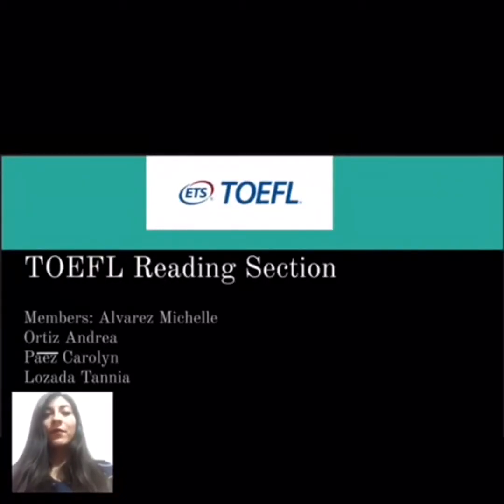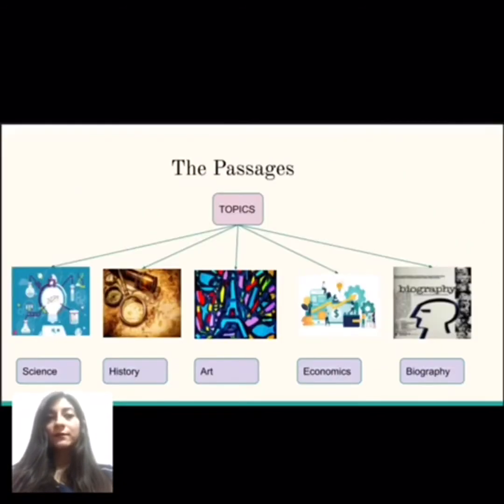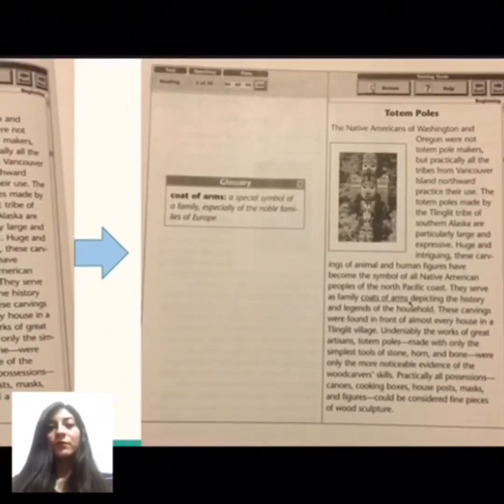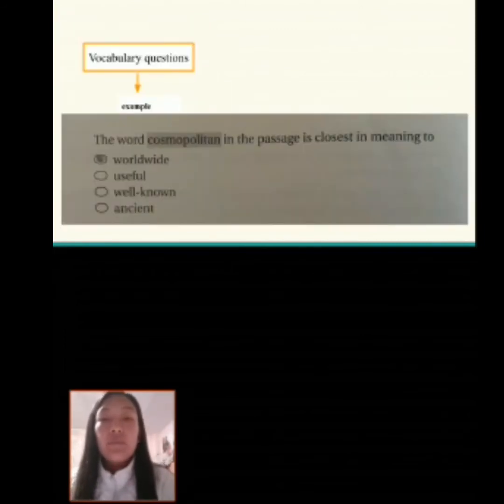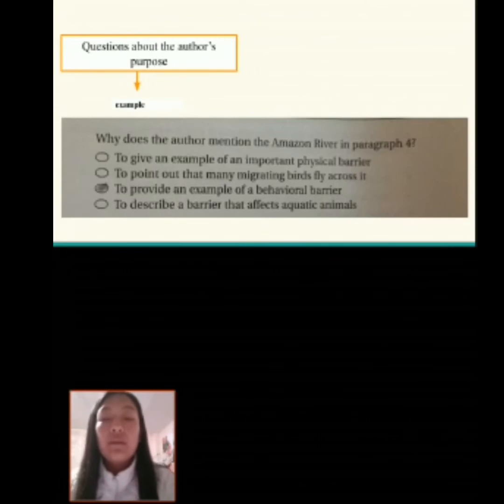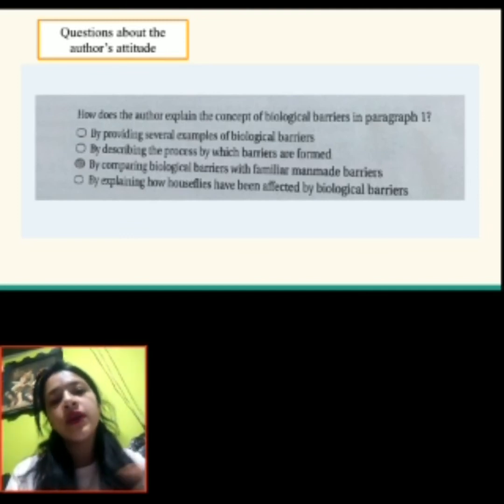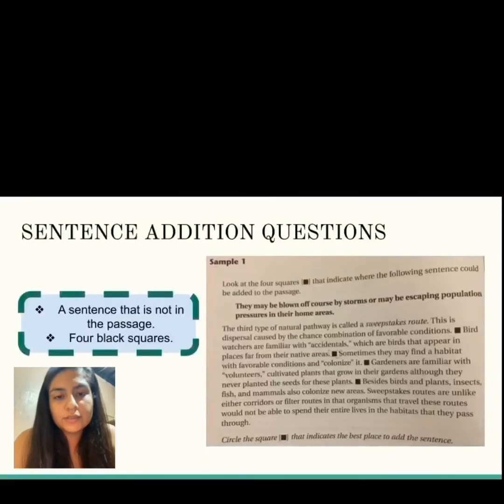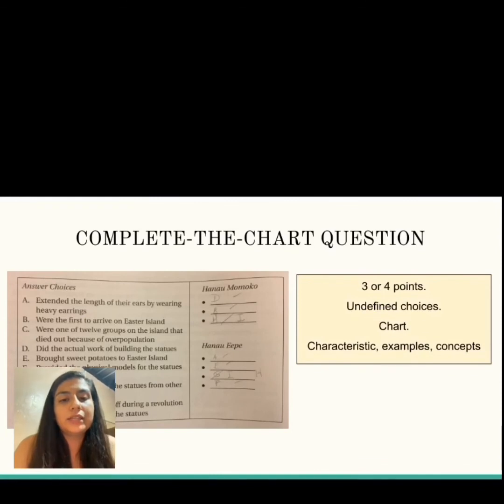TOEFL READING PART